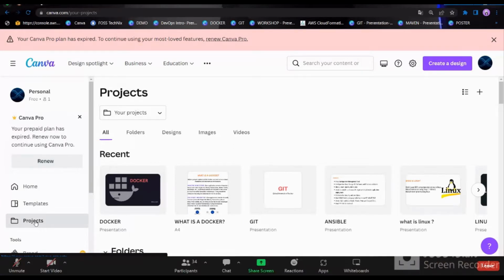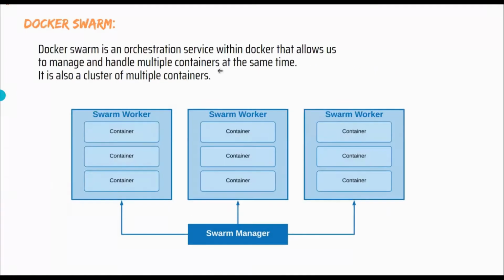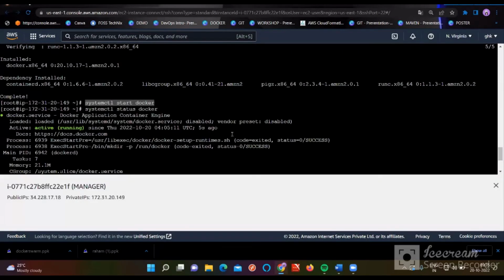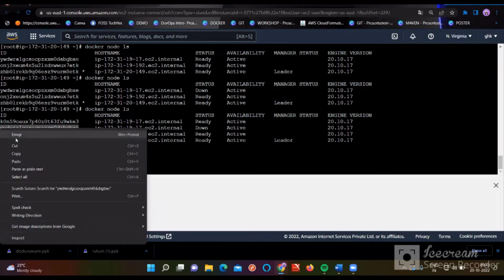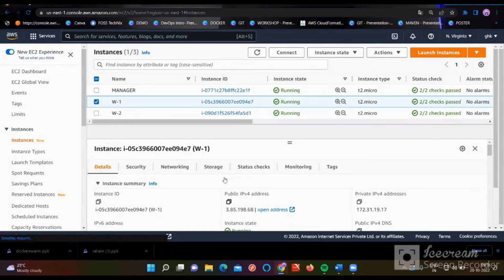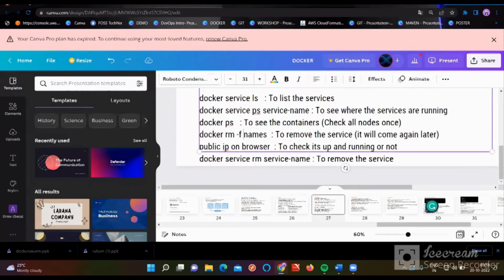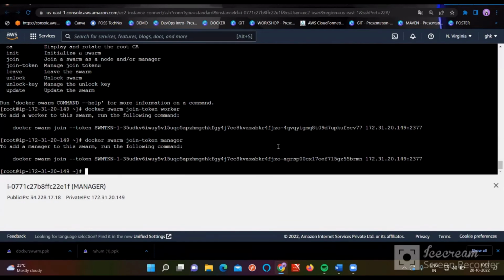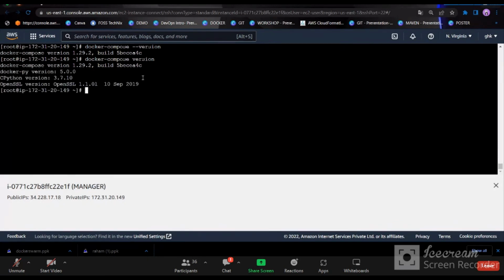Docker Part -4